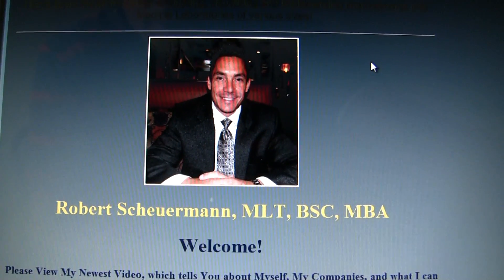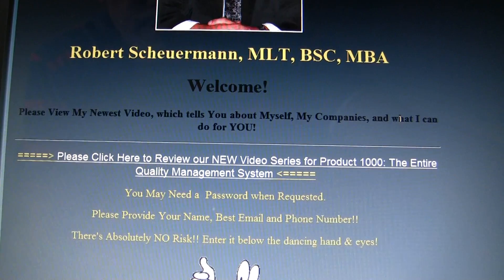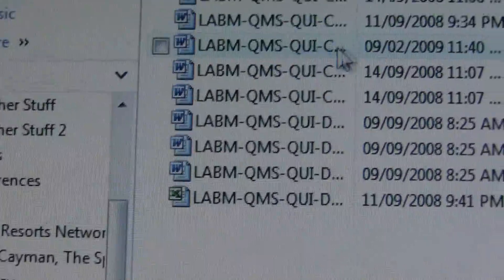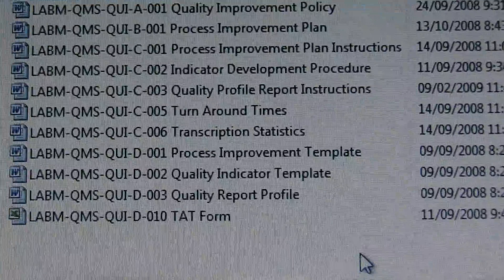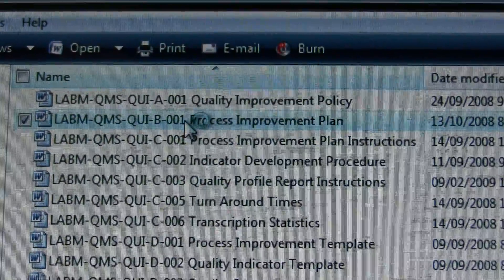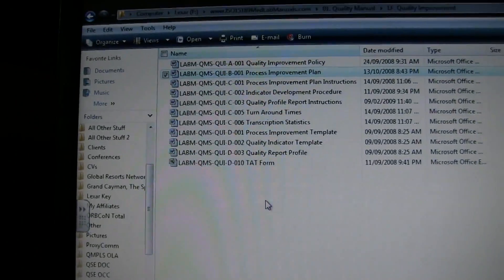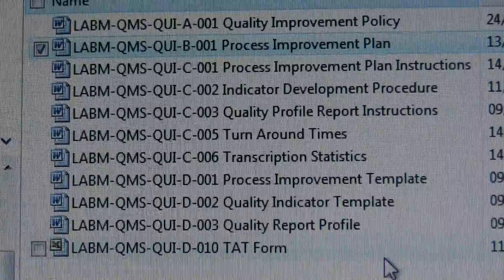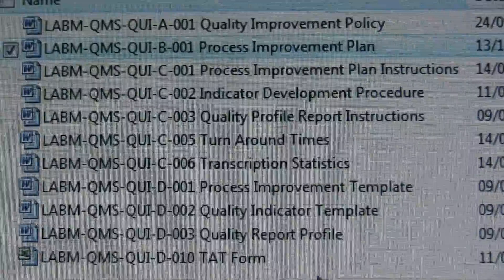ISO 15189 Med Lab Manuals.com Quality Improvement Section of The Entire QMS Product 1000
The Quality Improvement section provides direction for the policy, process and procedures for the use of established quality management tools to achieve continuous improvement in your Medical Laboratory services.